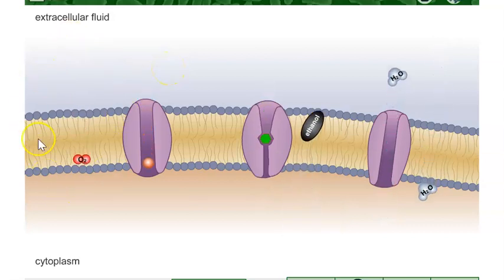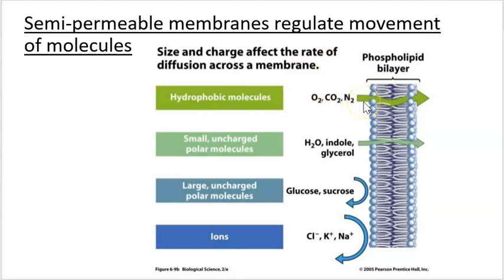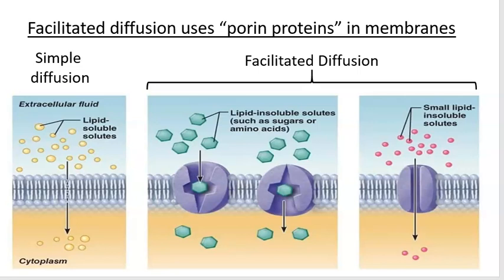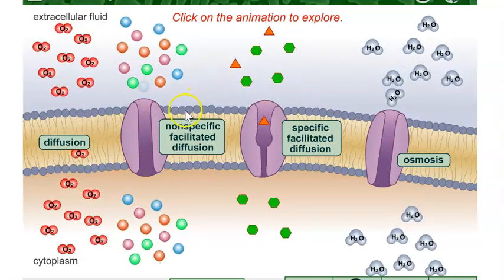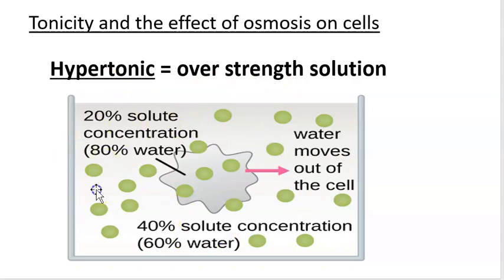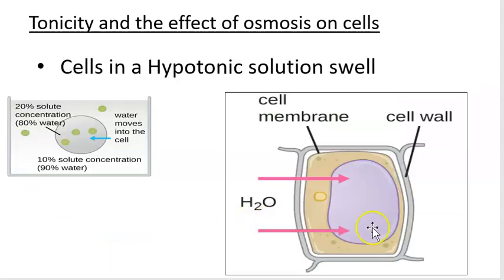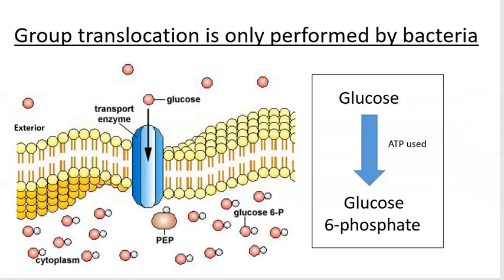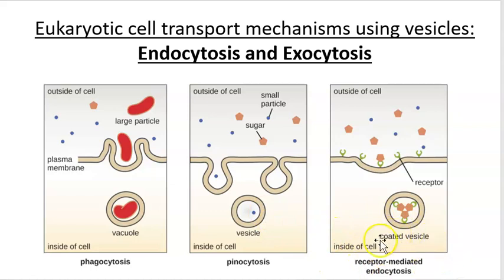CH 3 Part 4 Movement of molecules